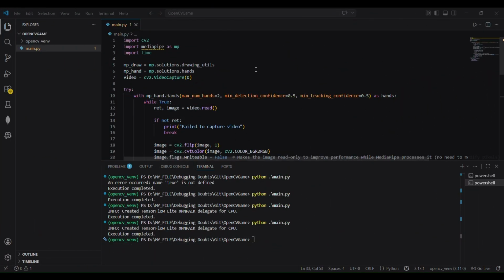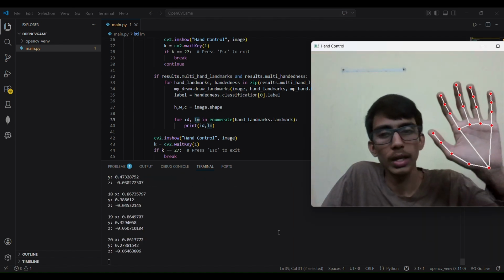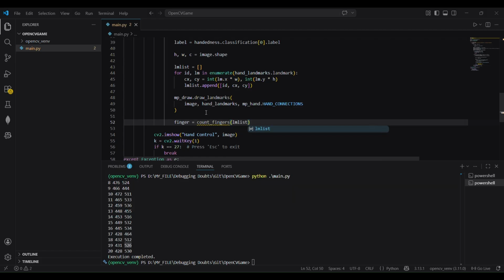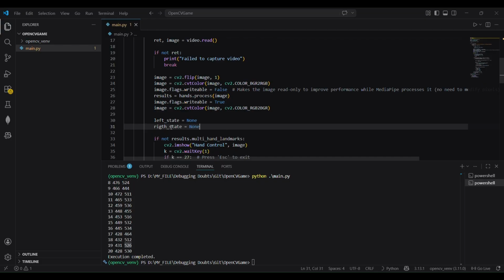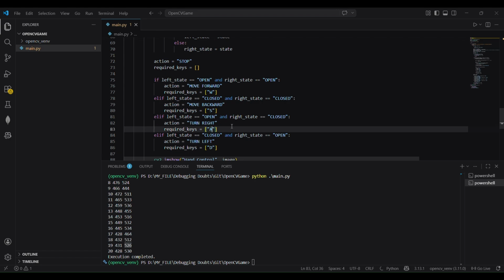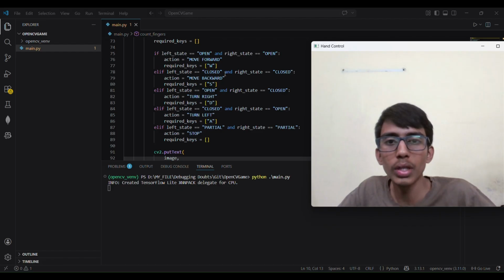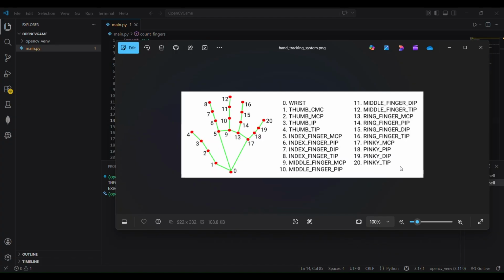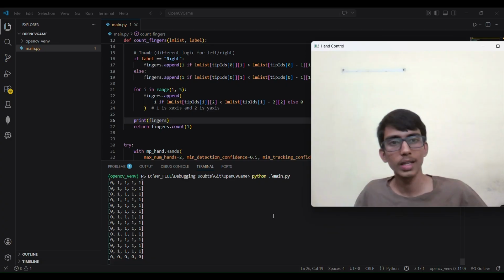Hand Gesture Control for Games | Part 2 | Python - Open CV | Computer Vision | From scratch